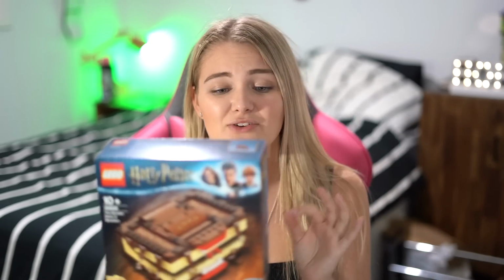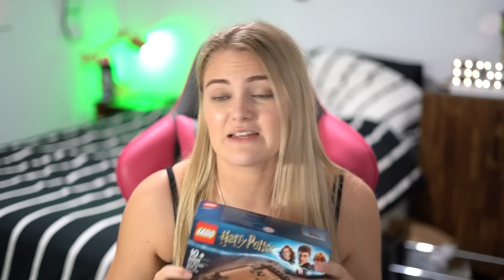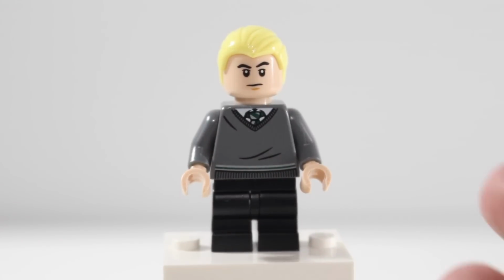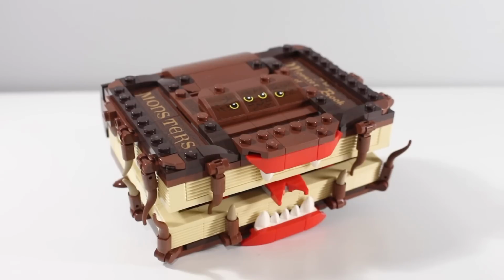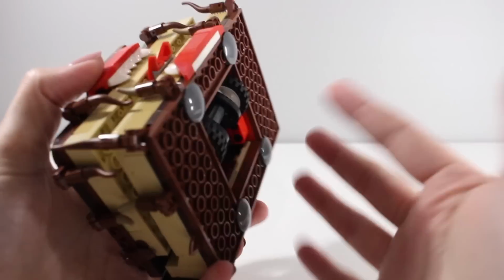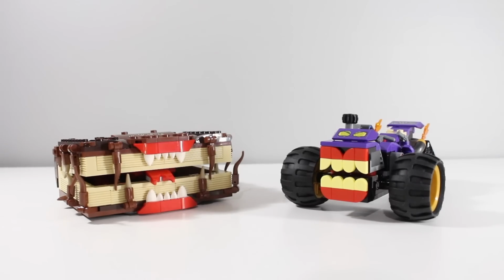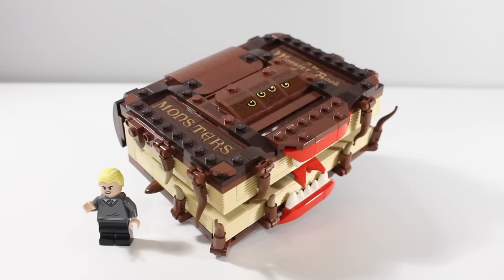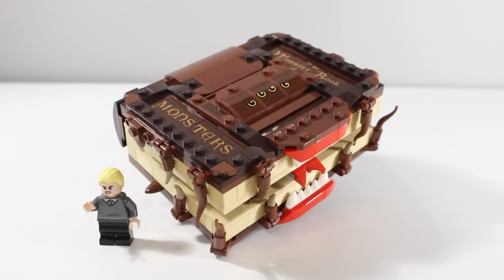LEGO Harry Potter 2020 The Monster Book of Monsters (30628) Review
I got my hands on the LEGO Harry Potter The Monster Book of Monsters from the LEGO Store recently so today I take a look at it and discuss how I think it will be available. With no offical information on how people can get their hands on this set in many countries, it's become highly sought after by many fans.